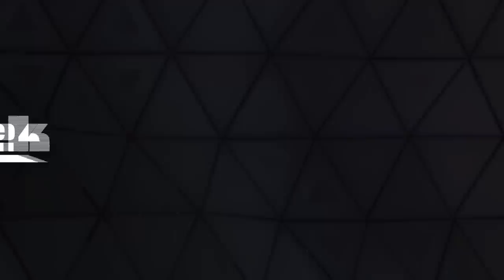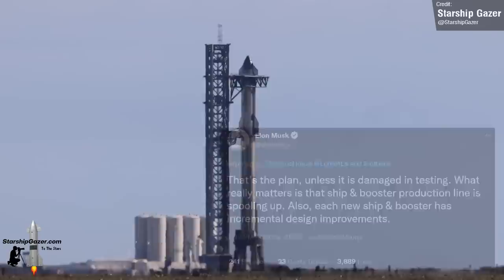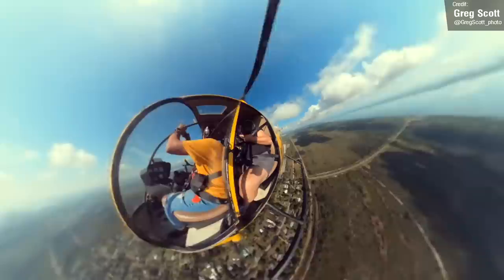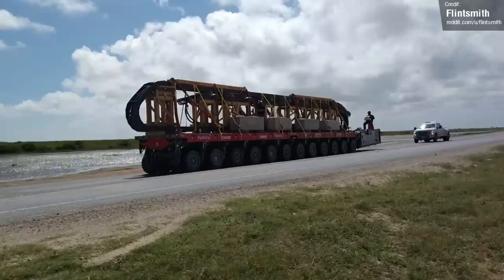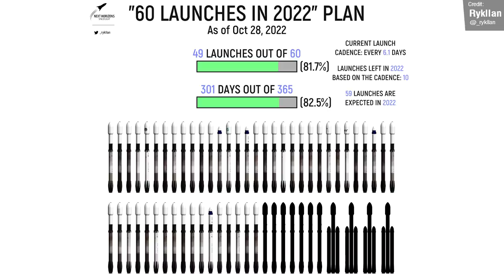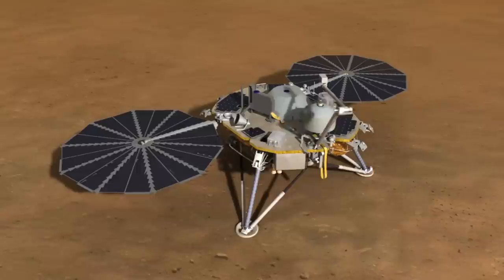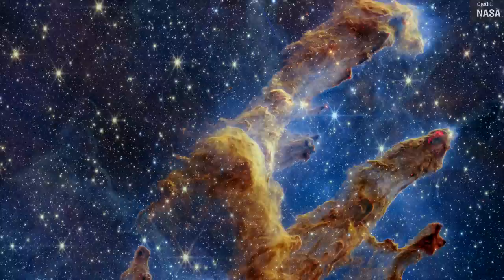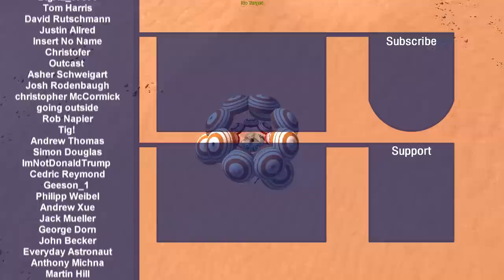SpaceX Starship SEVENTH Superheavy Rises, Soyuz MS-21, Starlink, James Webb Images, Mars InSight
for your chance to win a Hummer EV and support a great cause!

Another busy episode! We have lots to talk about down at Starbase, both the one in Boca Chica Texas, and of course at the Kennedy Space Force Base! Ship 24 and Booster 7 underwent tandem cryo testing, Booster 9 is now fully stacked, and things are ramping up for the full stack static fire! Elsewhere, Falcon Heavy prepares to launch, another Starlink mission goes well, Soyuz launches progress MS-21, James Webb Space Telescope shares stunning new images of the Pillars of Creation, InSight detects the biggest ever recorded Mars asteroid impact, China prepare to extend their Space Station again, and much, much more! Enjoy!